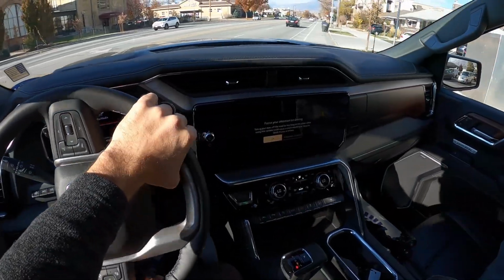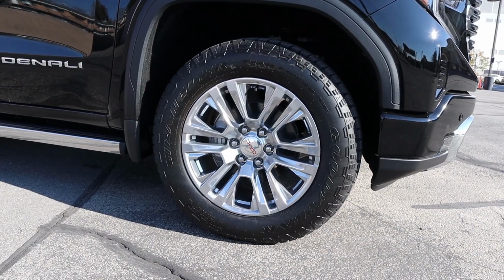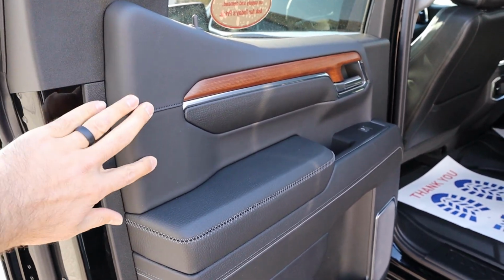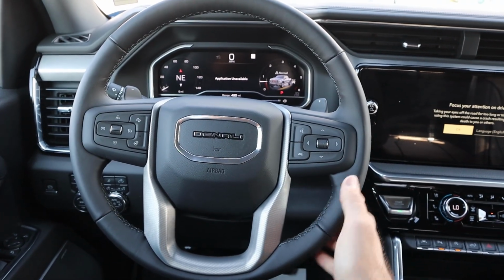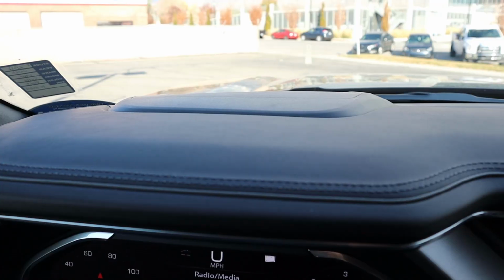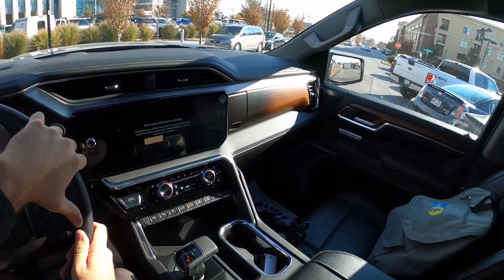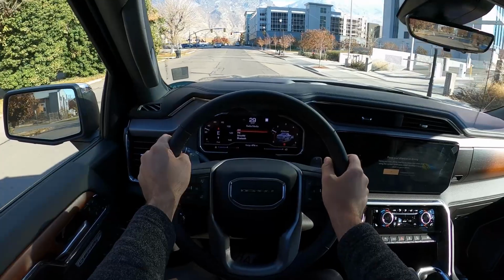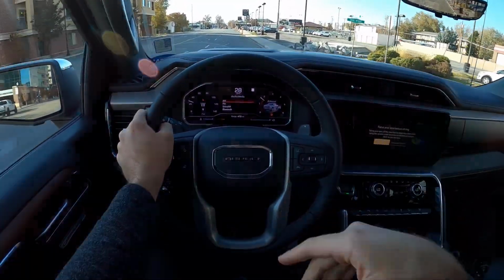2023 GMC Sierra 1500 Denali 6.2L V8: Ford And Ram Better Watch Out!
Today I drive and review a 2023 GMC Sierra 1500 Denali 6.2L V8!